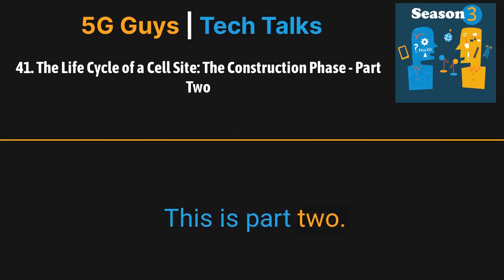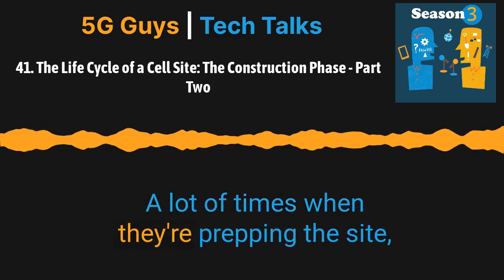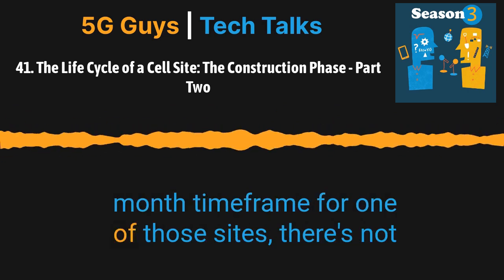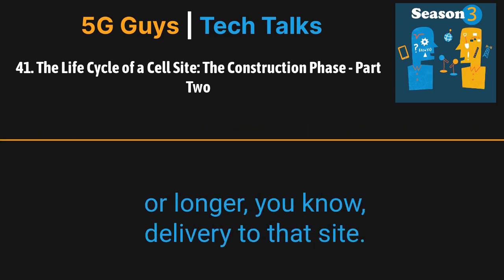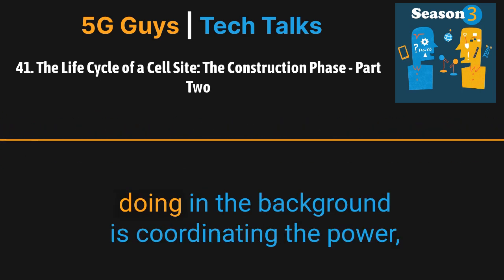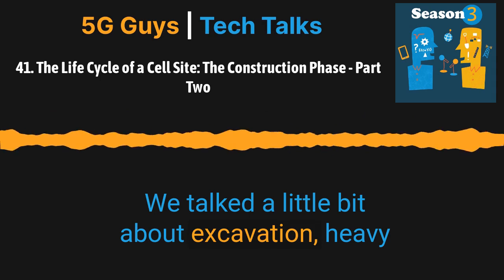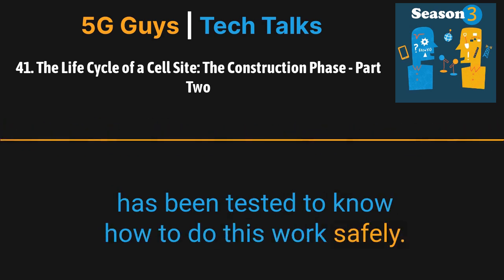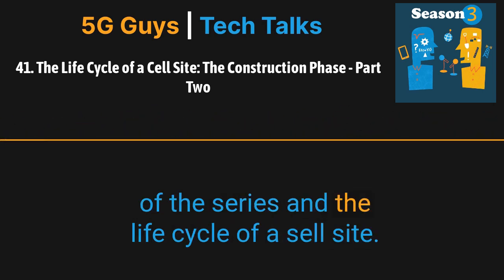41. The Life Cycle of a Cell Site: The Construction Phase - Part Two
In this episode, we are continuing our behind-the-scenes look at the work that goes into building and maintaining cell sites. This is the second of a multi-episode series called "The Life Cycle of a Cell Site!" If you missed part one, check out the last episode to catch up on what you missed.

As a construction management expert thanks to Vertex Innovations, Wayne is a wealth of knowledge and experience in the construction industry. You might not know this, but Wayne is a tradesperson who loves working with his hands and seeing something come from nothing to something. This process is exactly what is happening at cell sites under construction all around the world.

In this episode, Dan asks Wayne about the construction phase of building cell sites. Hit play to hear us take you through the different types of trades involved in building a cell site, from civil work to concrete crews to tower construction and so much more.

We will also cover the various types of cell sites, including raw land sites, tower sites, and rooftops along with details about the different types of towers we need to stay connected with our loved ones and society.

Together it makes an exciting journey to see the construction of a cell site and the various trades and processes involved. But the story doesn't end there. Join us for our next episode, Part 3, where we dive into the post-construction phase and see what happens after a cell tower is built.

So sit back, relax, and join us as we explore the world of cell site construction in this episode of the 5G guys podcast!

More Of What’s Inside:

The beginning phases of cell construction

Why foundation is more important than you think

Jobs that always have availability in the industry

How towers are built and what you need to know

How high tower builders may climb in the air

How and why every cell tower is unique

The importance of power and utility

Common misconceptions people have about cell sites and towers

A basic understanding of antennas

What does “room ready” means to the crew

The safety protocol that’s required for tower climbers

Links For This Episode:

NATE (The Communications Infrastructure Contractors Association): NATE: The Communications Infrastructure Contractors Association | Home

ANSI (American National Standards Institute) standards for communications tower workers: Two New American National Standards to Improve Communications Structures

ASSP (American Society of Safety Professionals): ASSP - American Society of Safety Professionals | ASSP

Episode Minute By Minute:

0:02 A look into today’s episodes

1:00 Thank you to today’s sponsors

2:03 Why construction is near and dear to Wayne’s hear

3:19 The types of trades highlighted at a cell site

7:25 Complex variables that go into the construction process

9:00 The basics of building a tower

12:49 How much power every cell site uses

15:53 Why is fiber critical in 2023 and beyond

19:45 The manpower it takes to build a tower

26:45 Specialty skills represented in cell construction

32:04 The active roll N.A.T.E plays in the wireless industry

37:00 A quote Wayne things everyone needs to hear